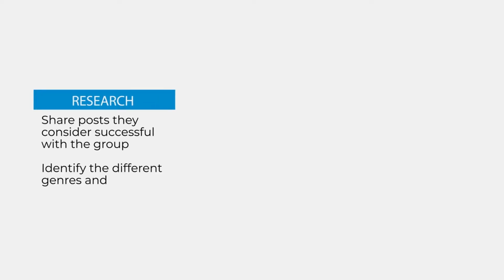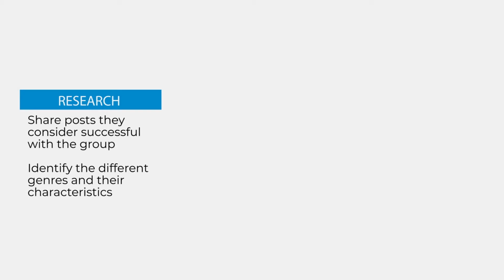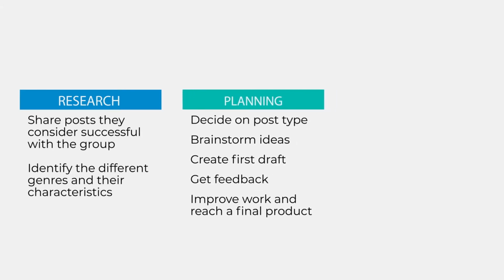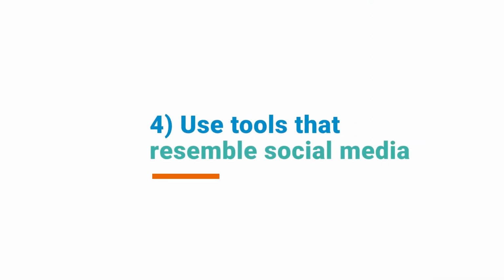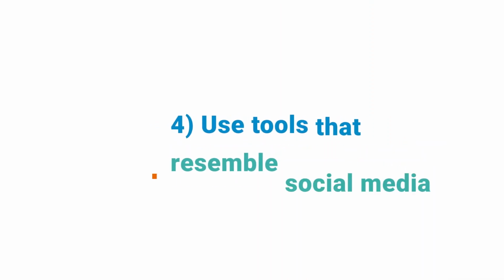5 ways to use social media to teach English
Social media is everywhere – we can’t escape it! But, have you ever thought of using what it offers in your teaching? This blog shares ideas to make lessons more interesting and even keep developing your teaching skills with a healthy dose of social media.